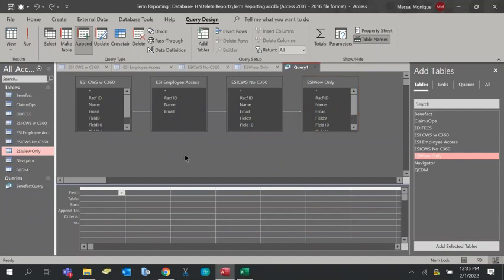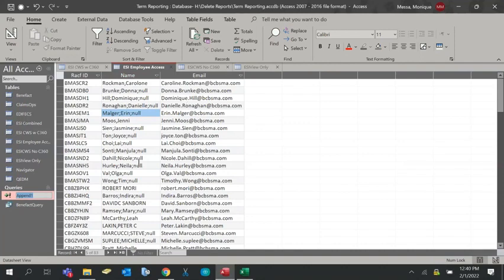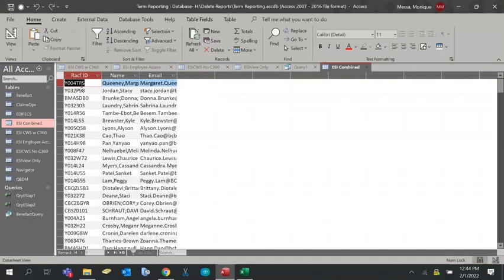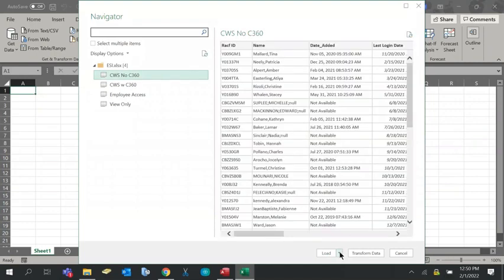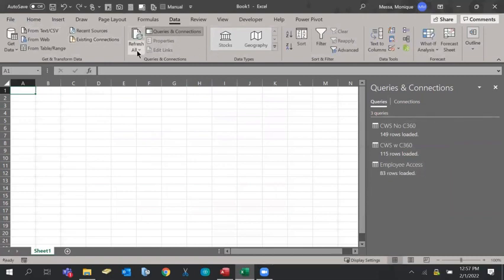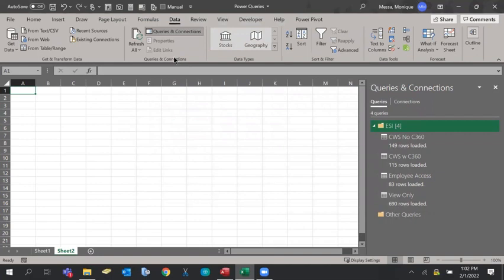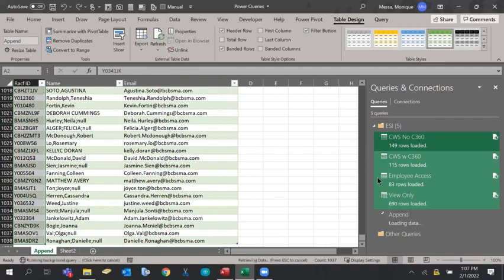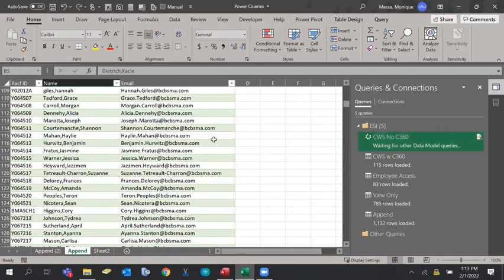Learn MS Access-#4|Beginners Course |Working with Data |Pivot Tables |Enhancing Pivot Tables